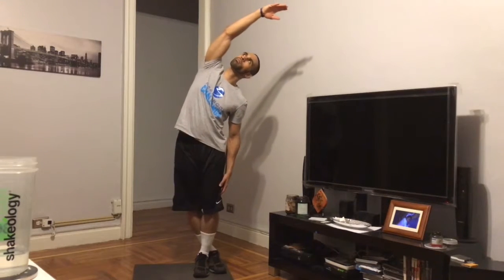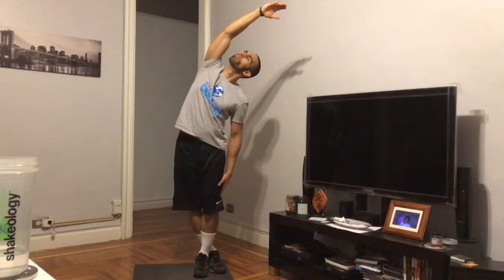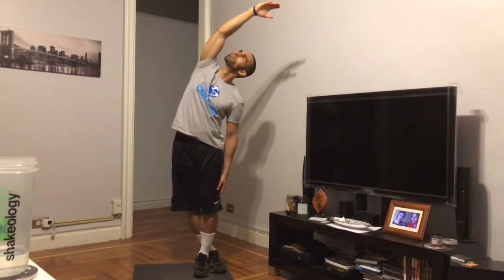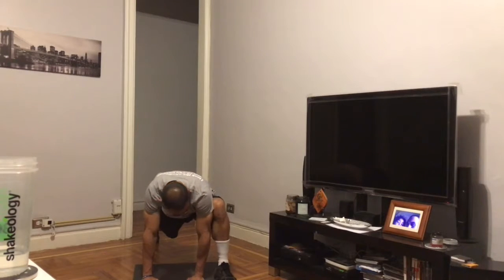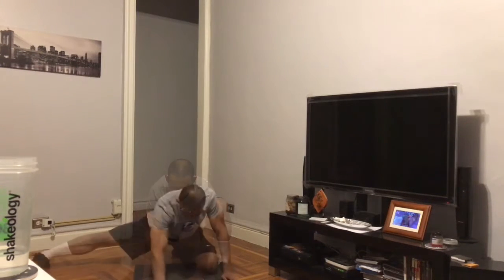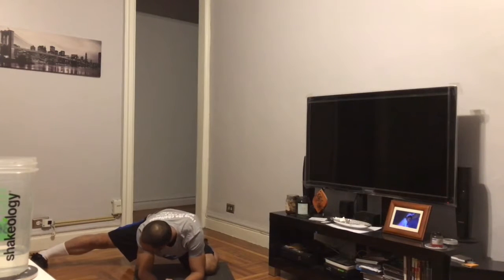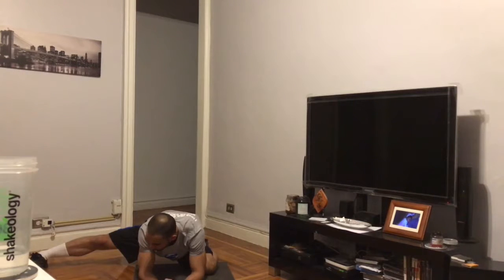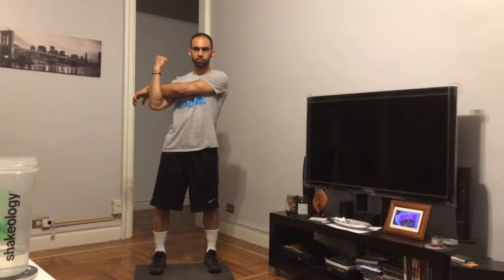DAY 21 / 30 COREDEFORCE and ActiveRecovery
Not much of an exciting video today, but lemme tell you: Man I needed it.

Stretching is one of my WEAKEST points. I need it more than I do it, so i'm grateful for this video journal because I definitely would have skipped it otherwise !

If you're watching this, Thanks for keeping me accountable ! ❤️🙏🏼